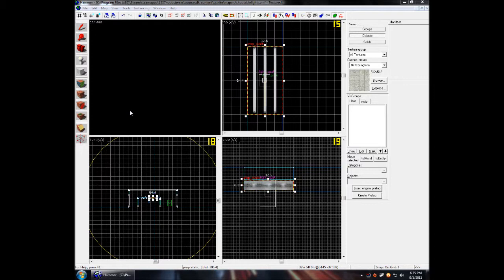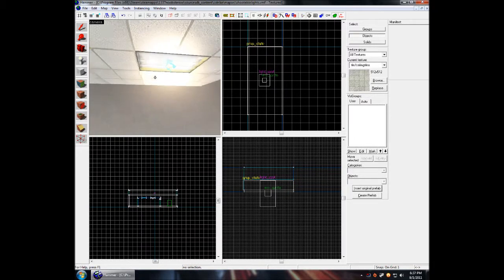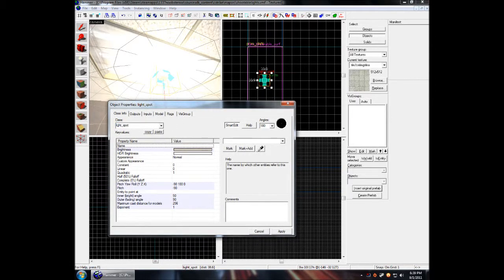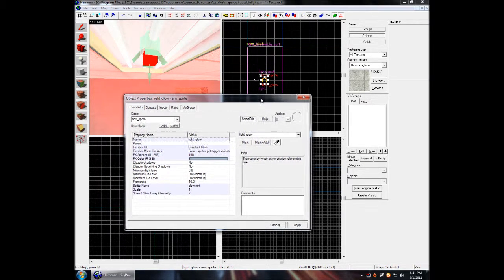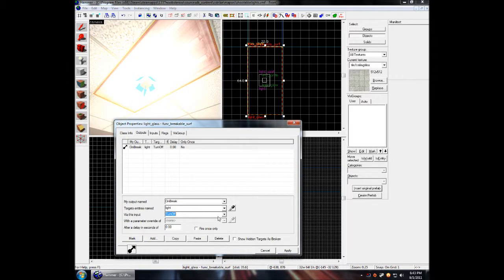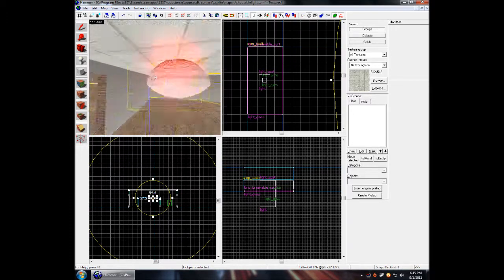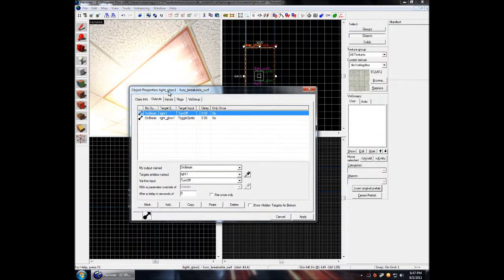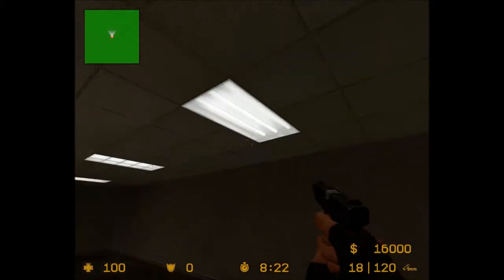Source Sdk: Shootable Lights Tutorial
This tutorial will show you how to make your ceiling lights shootable in the source sdk. Before attempting this you should learn how to create ceiling lights, as I dont go into a large detail how to create the lights. This is based on my proof of concept idea of having shootable lights inside a source sdk map.